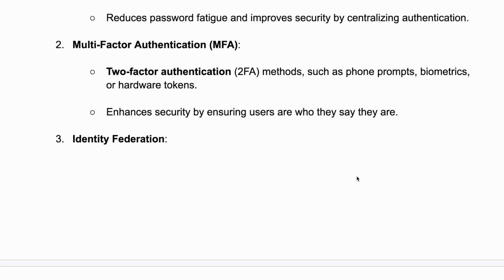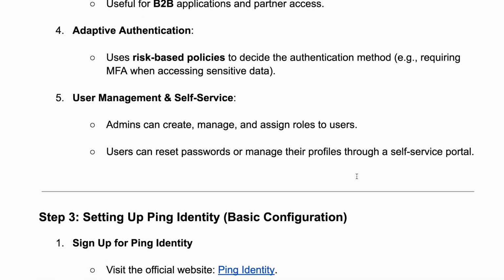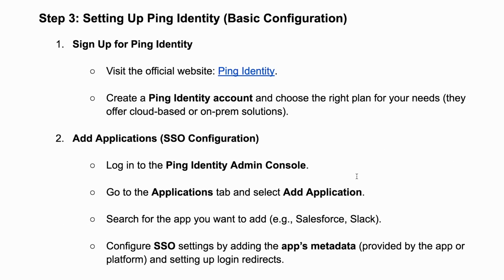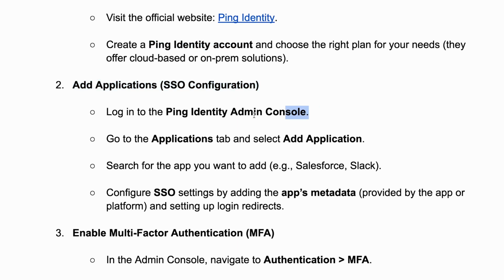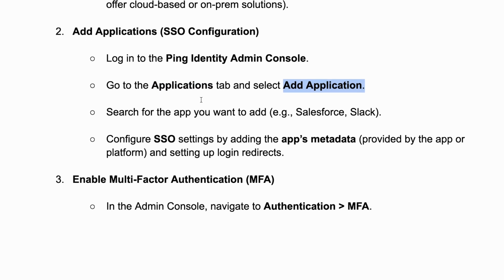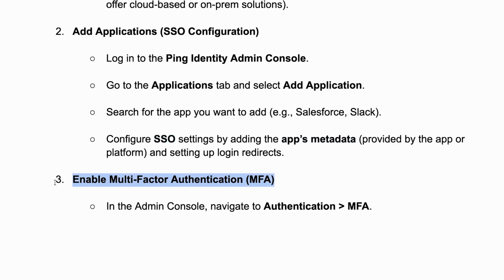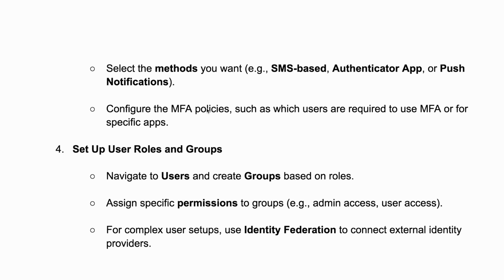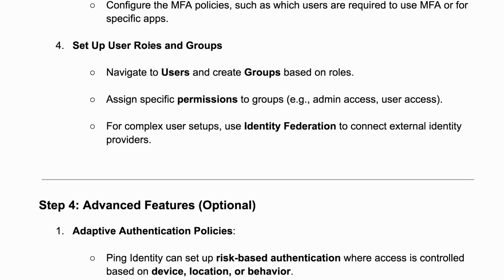Ping Identity Tutorial For Beginners (2026) | EVERYTHING YOU NEED TO KNOW!